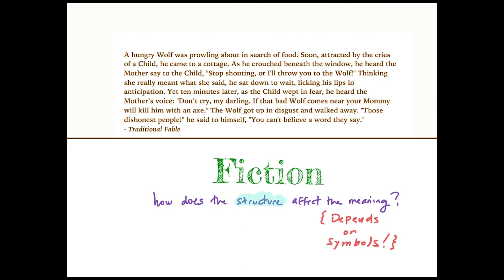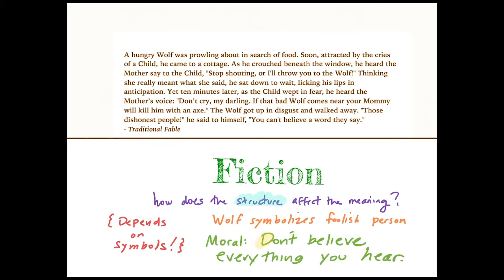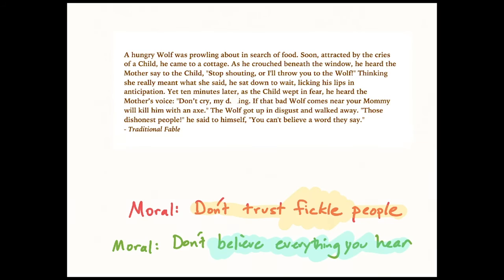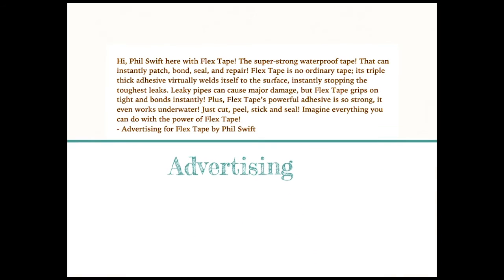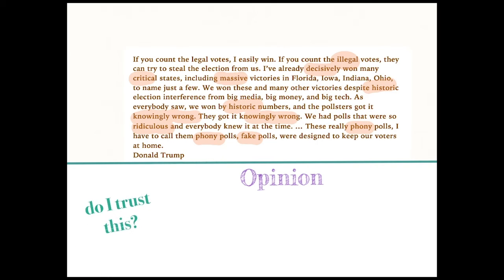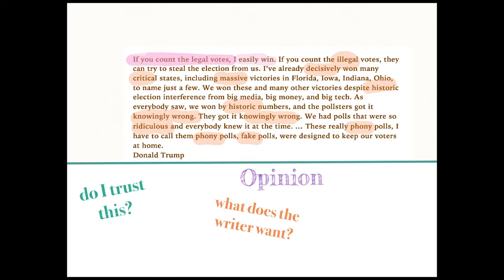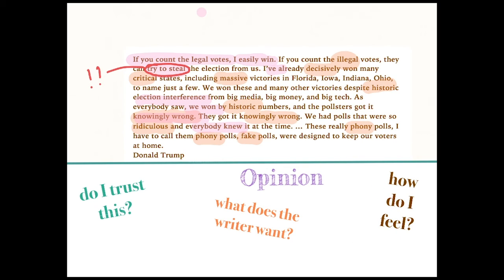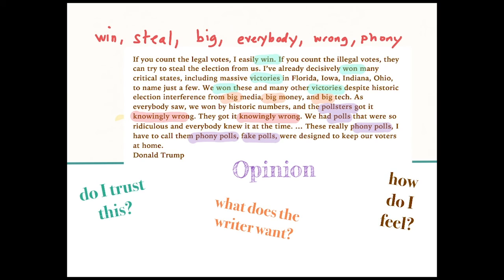Critical Reading 2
A video to help students succeed in the Signature Assignment for ESOL 260. This video focuses on Critical Reading: what is it, and how can readers practice it?